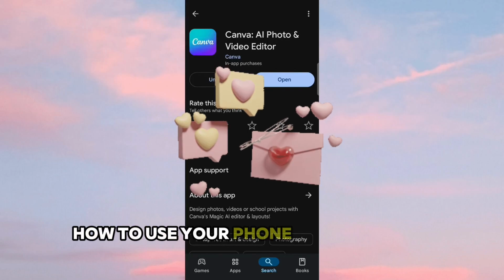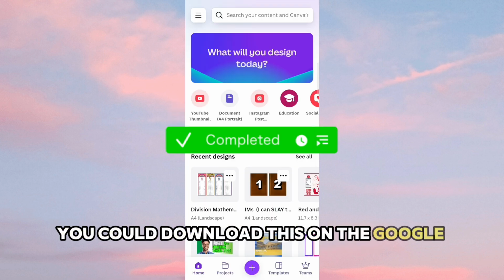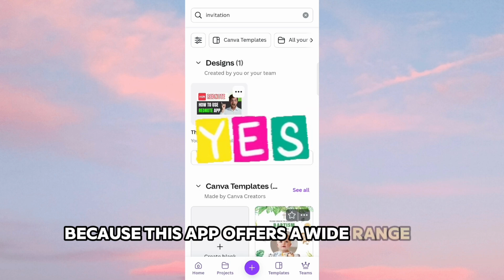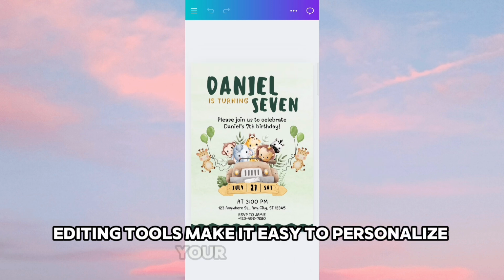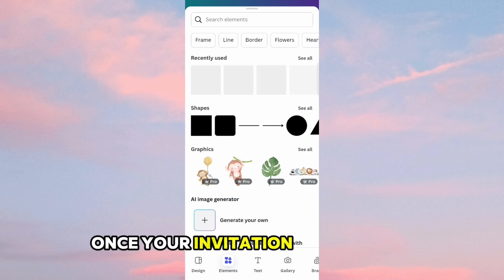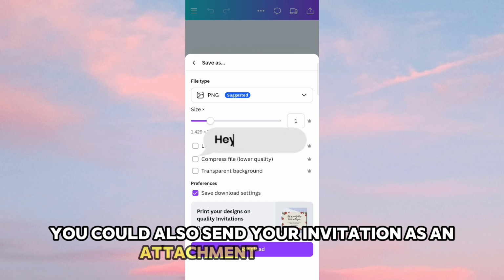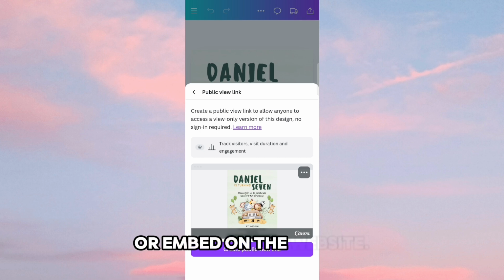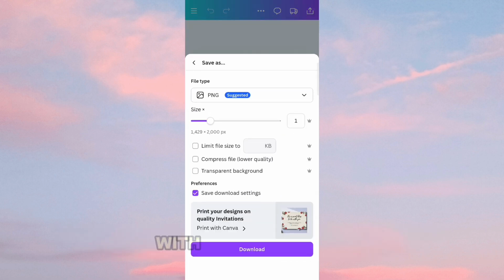How to Use Your Phone to Create and Share Digital Invitations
Creating and Sharing Digital Invitations with Your Phone

Creating digital invitations on your phone offers convenience and creative flexibility. Numerous apps and online tools streamline the process, allowing for personalized designs and instant sharing.

Begin by selecting a suitable app or website. Apps like Canva, Evite, and Greetings Island offer pre-designed templates and customization options. Alternatively, websites like Adobe Express and Punchbowl provide similar services accessible through your phone's browser.

Choose a template that aligns with your event's theme. Many apps offer templates for various occasions, including birthdays, weddings, and parties. Customize the template by adding your event details, such as date, time, location, and RSVP information.

Personalize your invitation by adding photos, graphics, and text. Most apps allow you to upload images from your phone's gallery or access stock photos. Experiment with different fonts, colors, and layouts to create a visually appealing invitation.

For a more interactive experience, consider adding features like maps, RSVP buttons, or links to event websites. Some apps also allow you to include animated elements or videos to make your invitation more engaging.

Once you've finalized your design, save it as an image or video file. Most apps provide options to save your invitation in various formats, including JPEG, PNG, and MP4.

Sharing your digital invitation is straightforward. You can send it via email, text message, or social media platforms. Some apps offer built-in sharing features that allow you to send invitations directly to your contacts.

Consider creating a digital guest list to track RSVPs. Many apps provide tools for managing guest lists and sending reminders. This helps you keep track of attendance and plan accordingly.

If you're hosting a virtual event, include a link to the online meeting or webinar in your invitation. Ensure the link is easily accessible and provide clear instructions for joining the event.

To ensure wide distribution, share your invitation on multiple platforms. Use social media posts, group chats, and email newsletters to reach your intended audience.